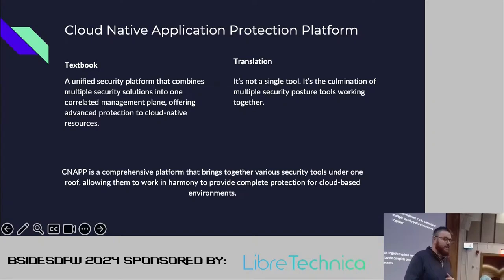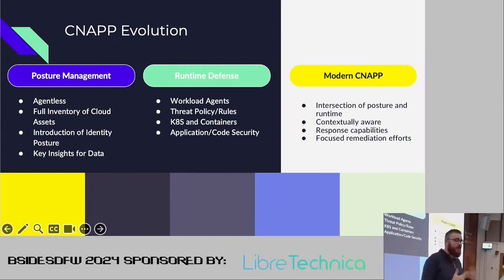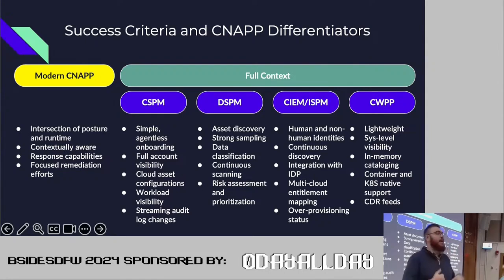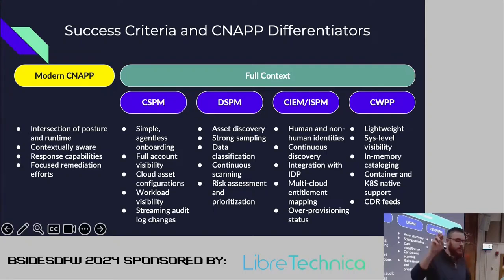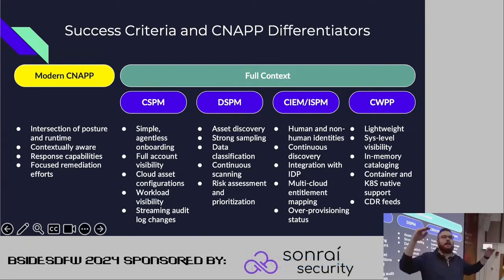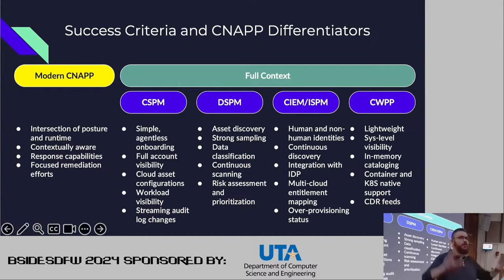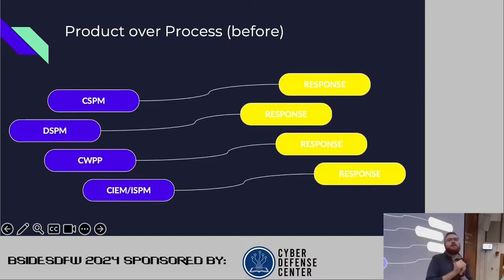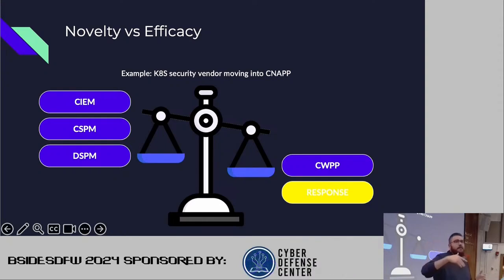Oh Crap, Do I Need a CNAPP?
BSidesDFW 2024 Track 1 Session 2 - 02 Nov 2024
** no sound for first 2 minutes

In the rapidly evolving world of cloud security, Cloud Native Application Protection Platforms (CNAPPs) have emerged as comprehensive solutions for safeguarding cloud environments. However, the term is often misunderstood, leading to confusion about what a CNAPP truly entails and whether it is necessary for every organization. This talk clarifies what defines a CNAPP by breaking down its core components and the essential requirements for a robust protection platform. We'll also explore why having a CNAPP is crucial for organizations committed to securing their cloud environments.

Kenny Parsons
Kenny Parsons has over a decade of experience in IT and cybersecurity. He is passionate about solving complex problems and helping organizations secure their environments.